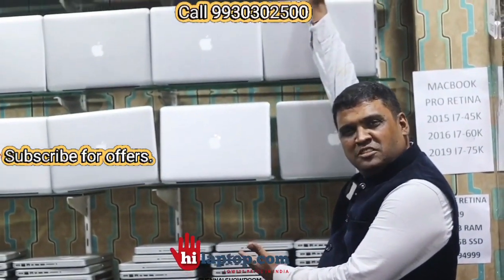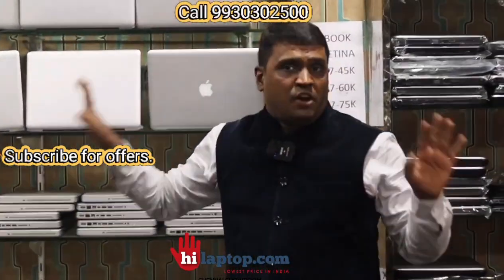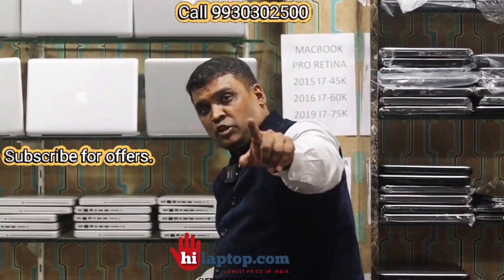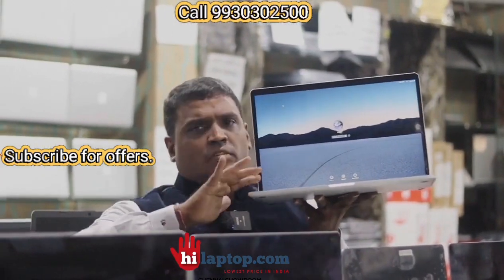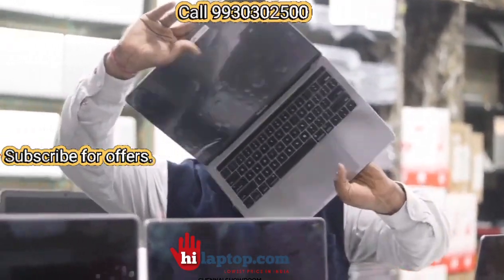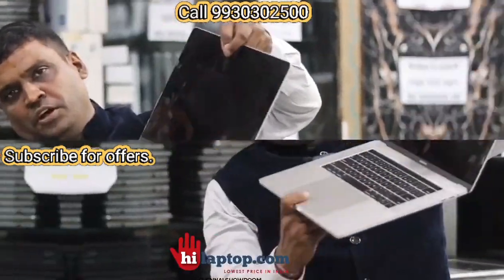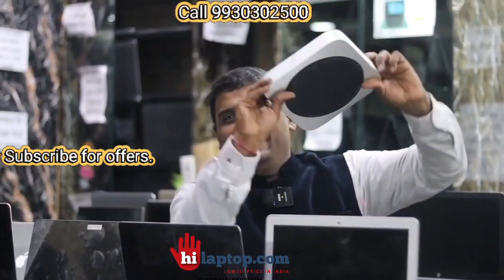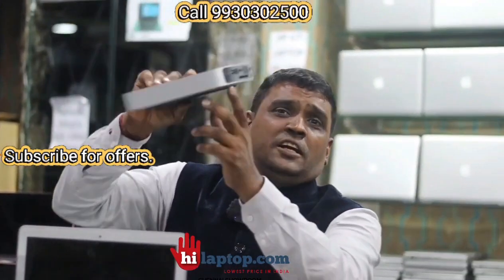Macbook laptop i5 for just 16999 hilaptop.com md101 a1398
*Apple laptop deal*
i5 8gb 500gb or 128ssd  Rs19999

Mac Laptop
Macbook 2019 A1990 i9 32gb 512gb 4gb 15inch 89000

Macbook 2018 A1990 i9 32gb 512gb 4gb 15inch 76 000

Macbook 2018 A1990 i7 32gb 512gb 4gb 15inch 73000

Macbook 2019 A1989 i7 16gb 512gb 1.5gb 13inch  65000

Macbook 2018 A1989 i7 16gb 512gb 1.5gb 13inch  59999

Macbook 2017 A1707  i7 16gb 512gb 4gb 15inch 54999

Macbook 2017 A1706 i7 16gb 512gb 1.5gb 13inch 49000

Macbook 2015 A1398 i7 16gb 512gb 2gb 15inch 39999

Macbook 2013 A1502 i5
8gb 256gb 13inch 19999
Qty available